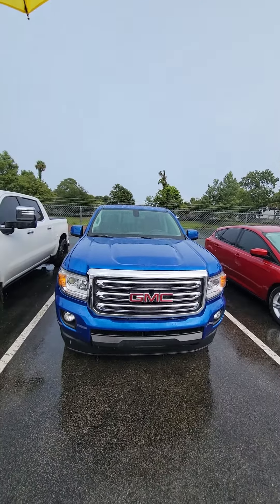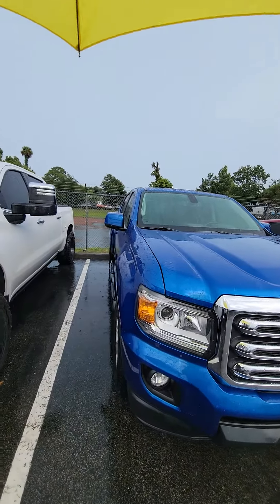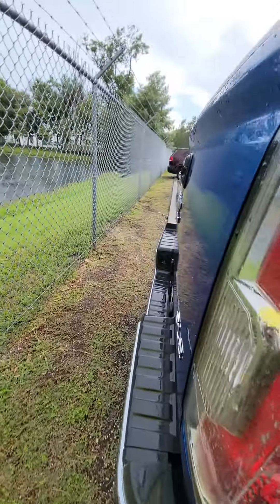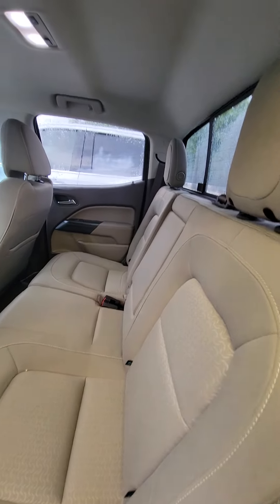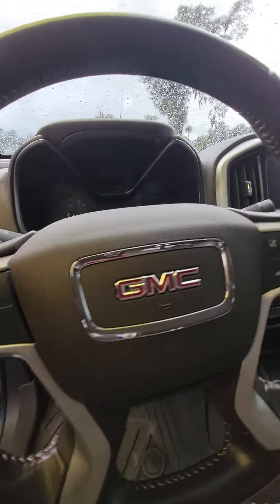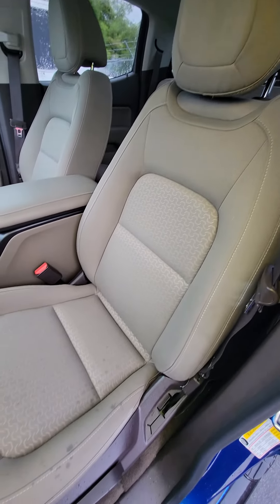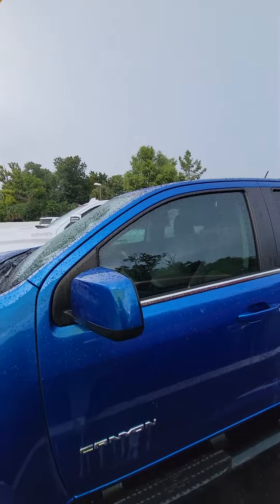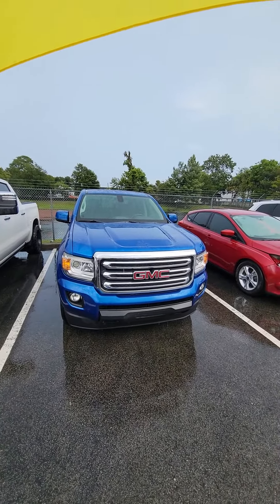VIP TIMOTHY KISSLING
2018 GMC Canyon